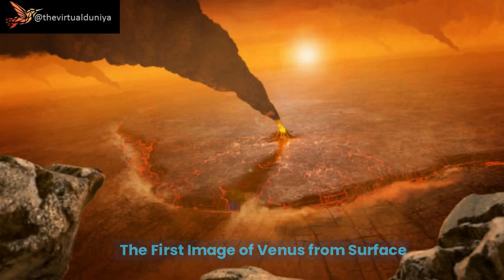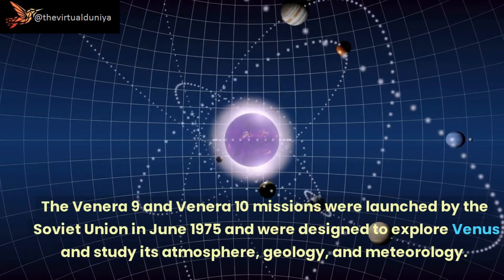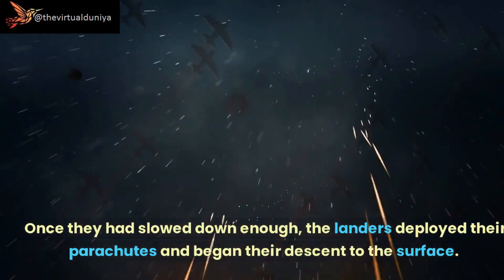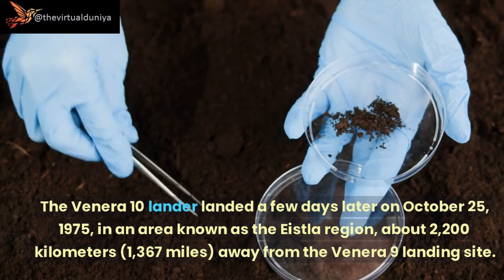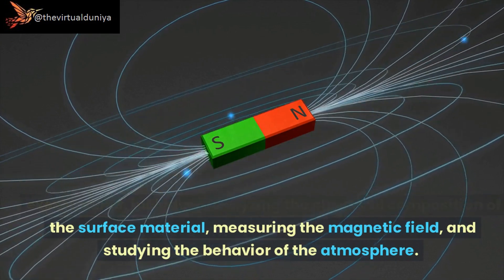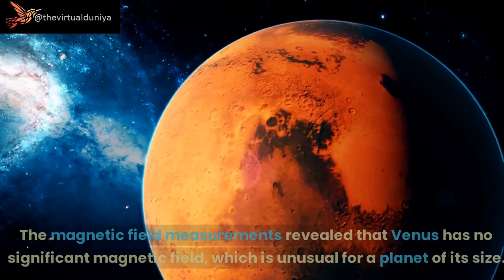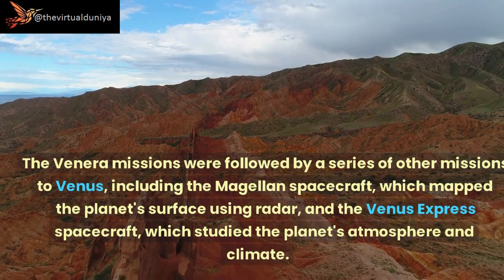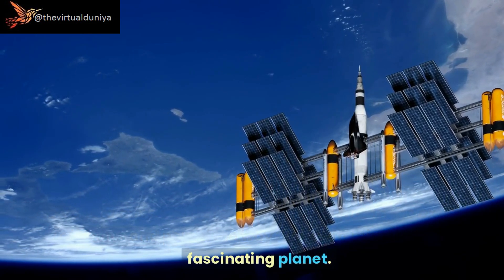Soviet Probe Took First Image from Venus Surface!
Title: Soviet Probe Took First Image from Venus Surface!

Description:

In 1975, the Soviet Venera 9 spacecraft made history by capturing the first-ever image from the surface of Venus, our nearest planetary neighbor. This incredible achievement was the result of years of planning, engineering, and scientific innovation, and it opened up a whole new world of possibilities for planetary exploration.

In this video, we'll take a closer look at the Venera mission and the groundbreaking technology that allowed us to see the surface of Venus for the first time. We'll explore the challenges that scientists and engineers faced in designing the Venera spacecraft, from the intense heat and pressure of Venus' atmosphere to the rugged terrain of its surface.

We'll also examine the iconic image captured by Venera 9, and what it revealed about the nature of Venus' landscape. From the rocky outcroppings to the dust-covered plains, this image gave us a tantalizing glimpse of the mysteries that lay hidden on the surface of our planetary neighbor.

Finally, we'll consider the legacy of the Venera mission and its impact on our understanding of the solar system. By pushing the boundaries of what was possible in space exploration, the Venera mission paved the way for future missions to Venus and beyond, and inspired generations of scientists and engineers to continue exploring the mysteries of the cosmos.

Moving Entire Earth to Nearest Habitable Star System:-